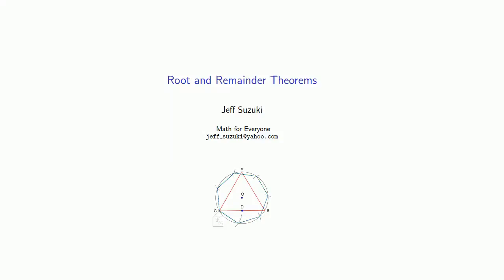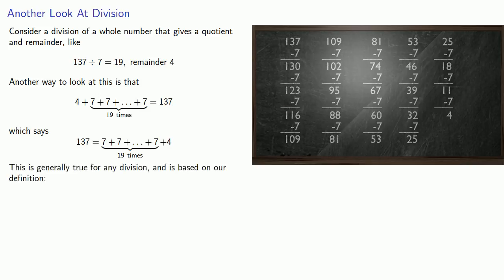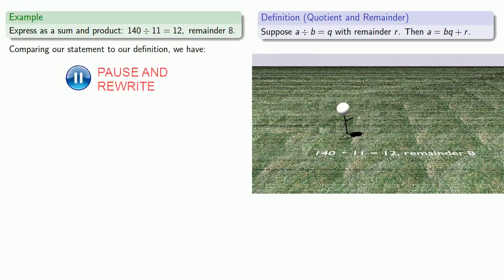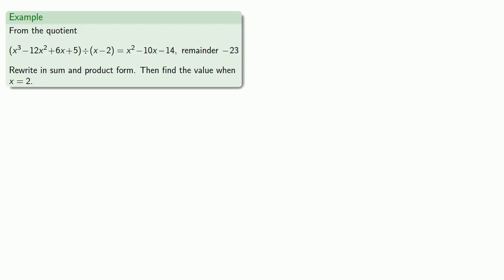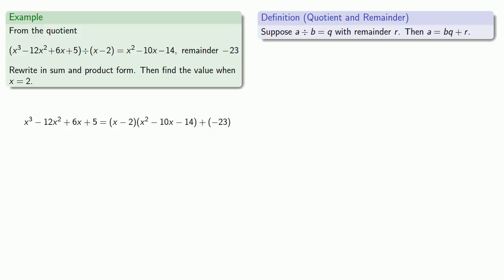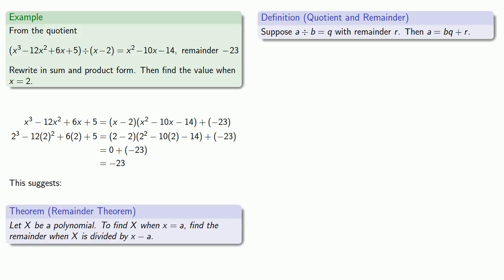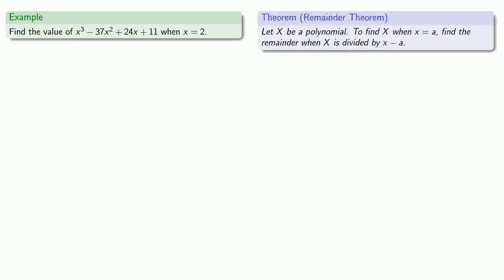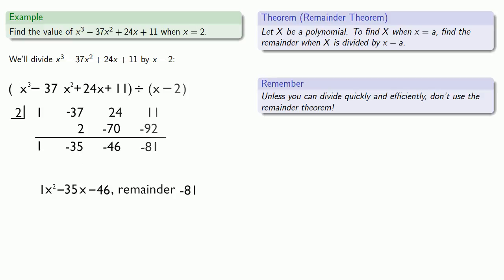Root and Remainder Theorems, Part One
The root and remainder theorems.